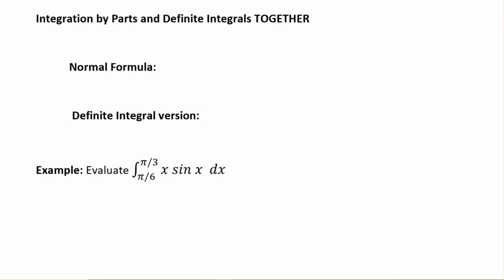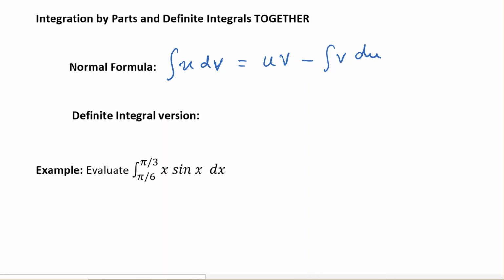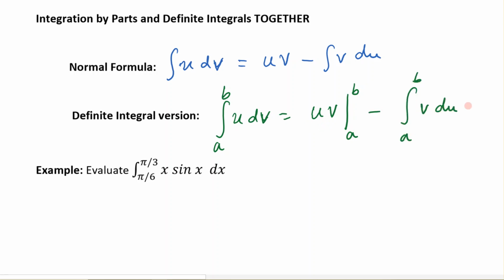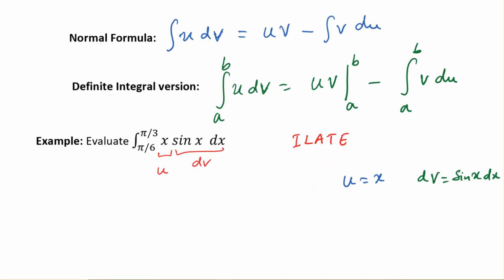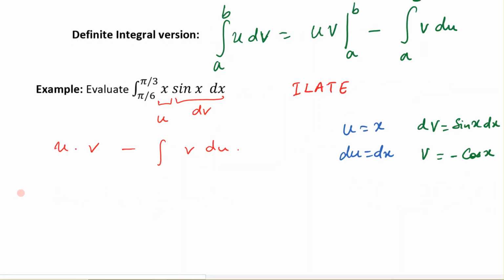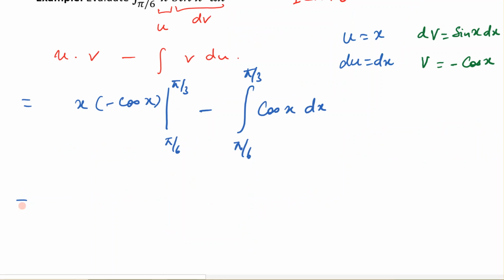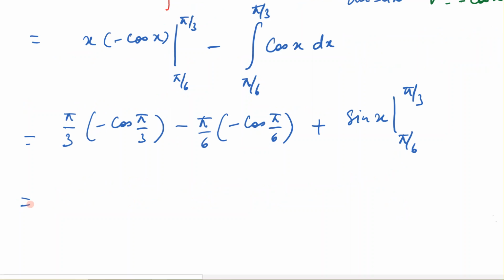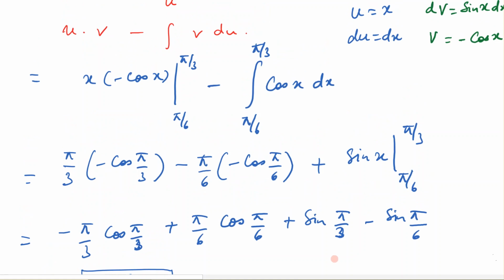Integration by Parts and Definite Integral TOGETHER (part 3 of 3)